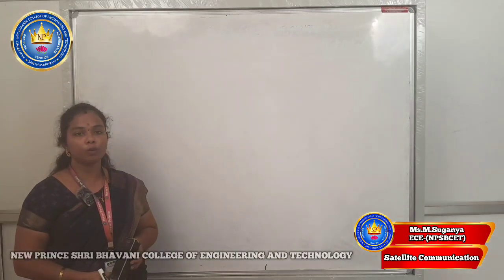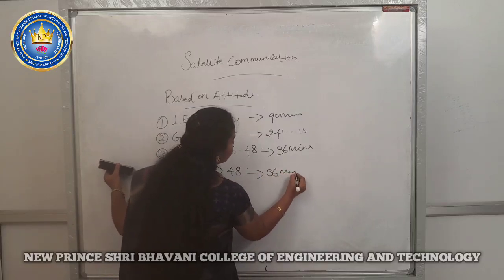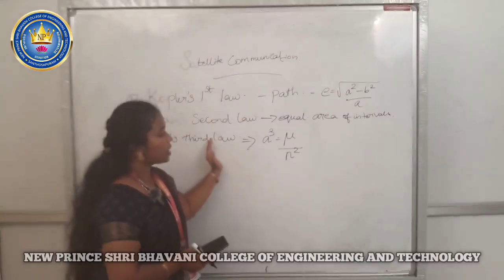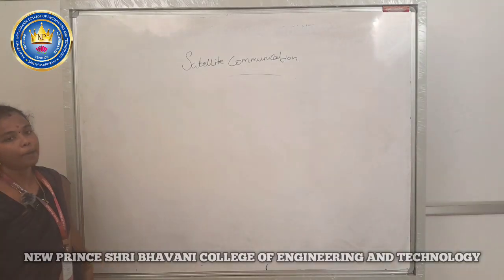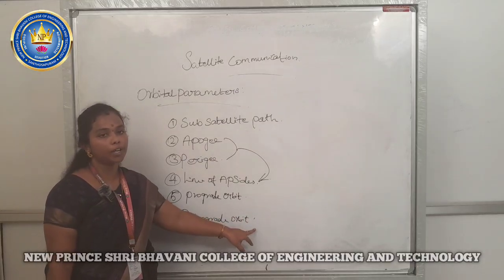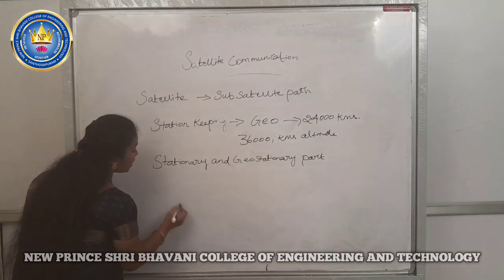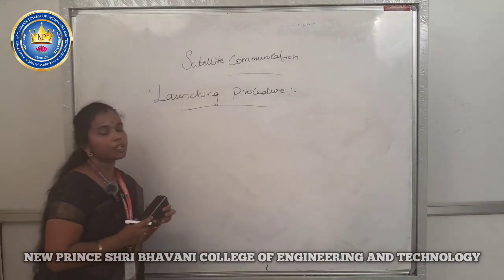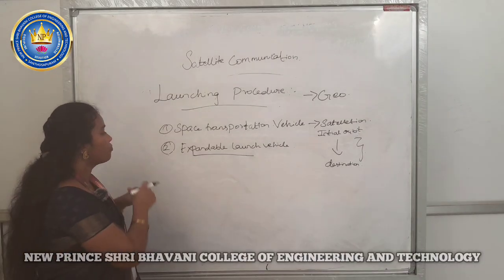Ms M Suganza